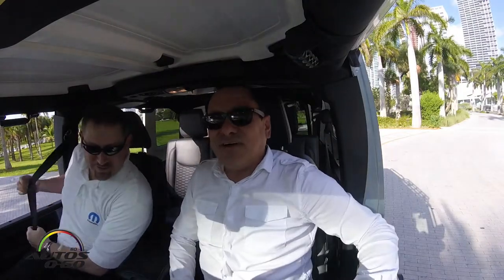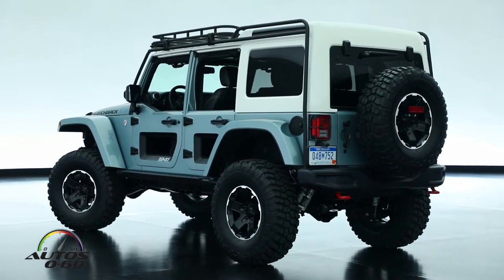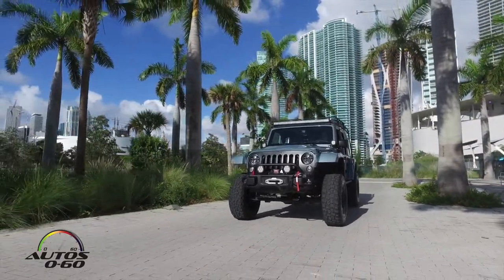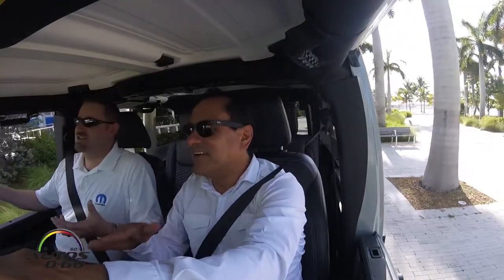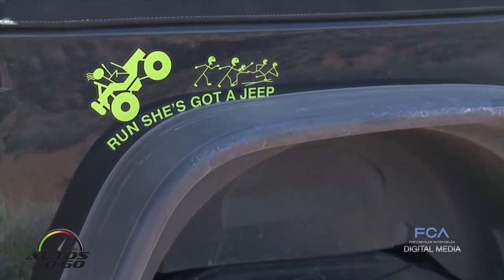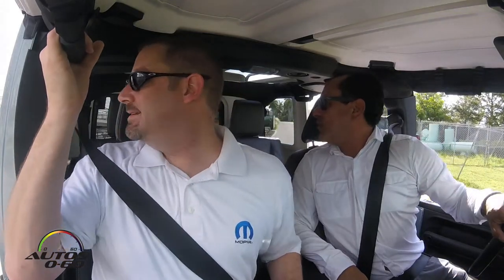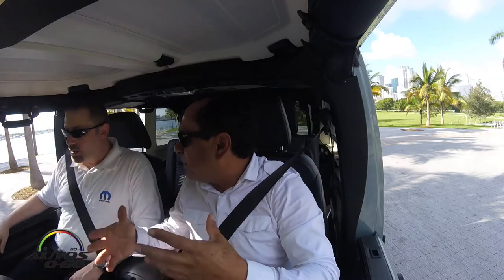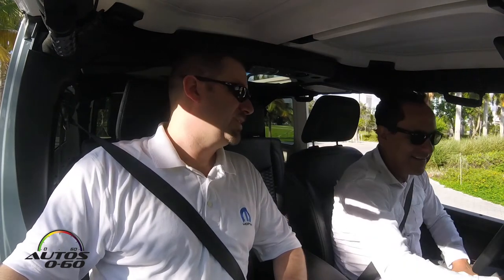MOPAR Jeep Swithback Concept 1st. drive in Miami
The Jeep Switchback concept vehicle is equipped with an assortment of Mopar and Jeep Performance Parts for the ultimate in off-road performance.

Jeep Performance Parts featured on the Switchback include a front and rear Dana 44 axle, a 4-inch lift with Remote Reservoir Fox shocks, heavy-duty cast differential covers, 10th Anniversary steel front and rear bumpers, Rubicon winch, grille, winch guard and cold air intake.

An axle-back exhaust, 17-inch concept wheels and 37-inch BFGoodrich Mud-Terrain KM2 tires increase the off-road capabilities of the Jeep Switchback.

The Switchback exterior features a concept hood and half doors, topped off with a concept “Safari” hard top and roof rack system. The Switchback’s exterior also includes Jeep Performance Parts high-top fender flares, Mopar black fuel door and tail lamp guards, and Jeep Performance Parts swing gate hinge reinforcement and oversized spare tire carrier.

The Switchback’s advanced lighting systems ensure superior visibility in any trail conditions, with a concept LED off-road windshield light bar, concept LED off-road A-pillar lamps, LED tail lamps, and Jeep Performance Parts LED headlamps and fog lamps.

The Jeep Switchback’s interior features Katzkin leather seats, body-color bezel accents, concept sport bar grab handles, spray-in bed liner on the floor and Mopar all-weather mats. The cargo area also features a Mopar swing gate storage rack with first aid and roadside safety kits.

The Jeep Switchback is powered by the 3.6-liter Pentastar V-6 and mated to a five-speed automatic transmission.